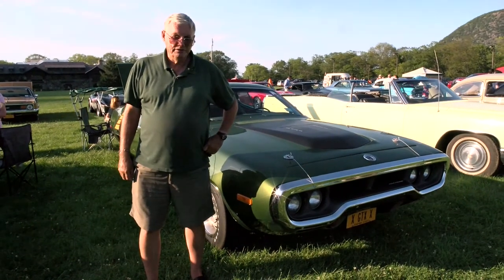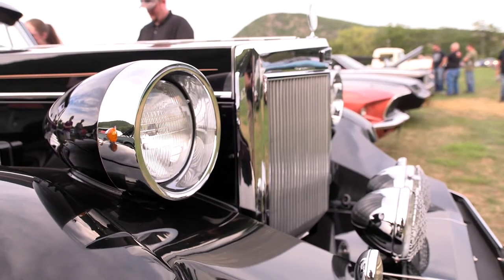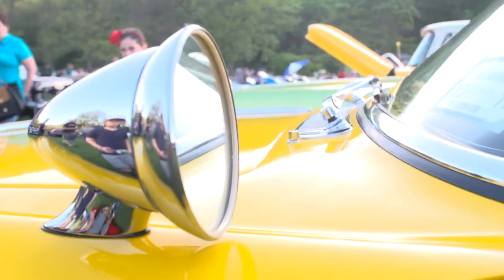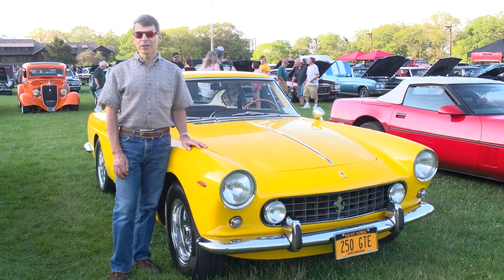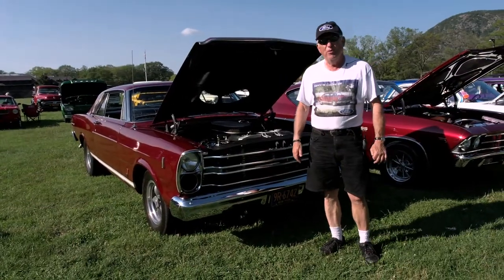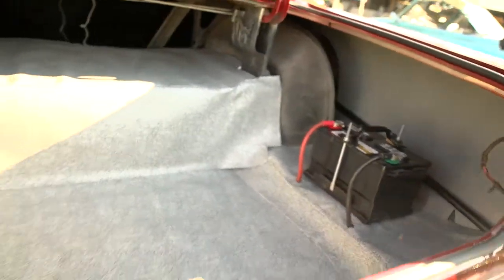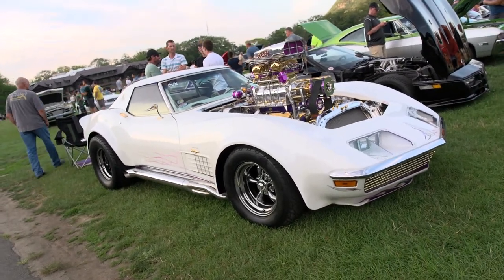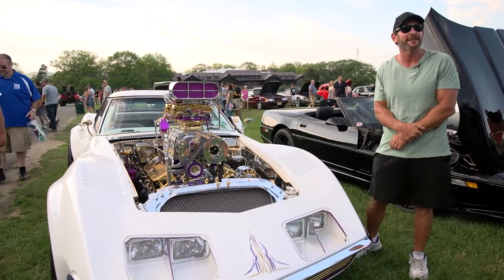Bear Mountain Car Cruise Video #4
Bear Mountain Car Cruise every Wednesday 6-9pm  at Bear Mountain, NY.